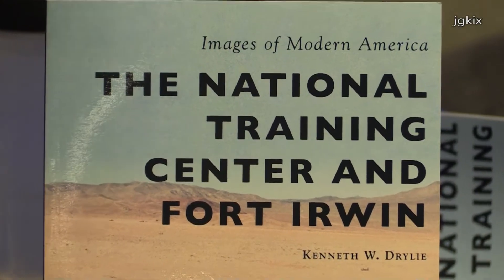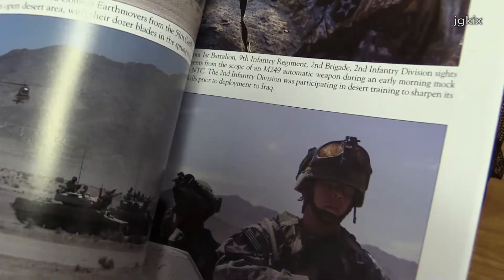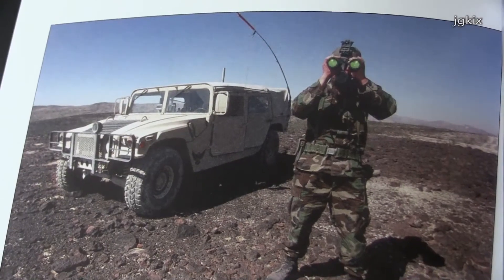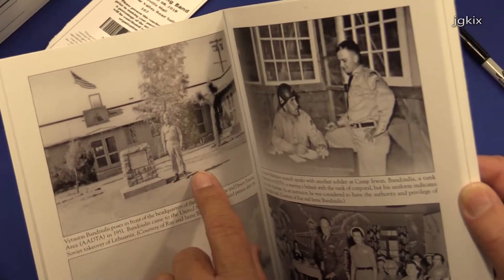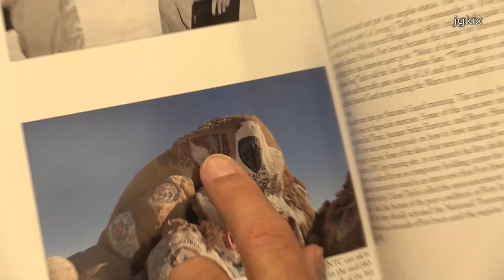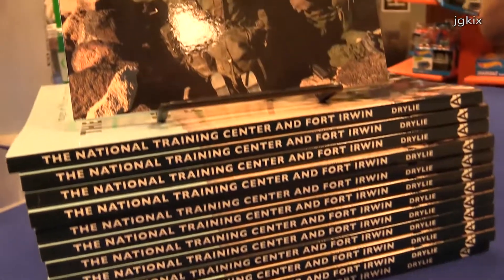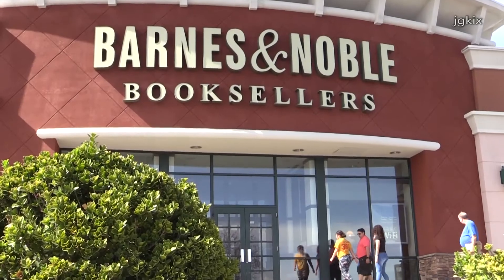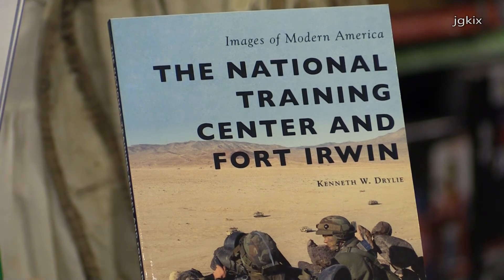Book of Fort Irwin, Ca National Training Center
Victorville, CA - On Sunday April 8th 2018 The author of the book "National Training Center and Fort Irwin" had a book singing at Barnes & Noble. Author Kenneth Drylie talked about his new book.